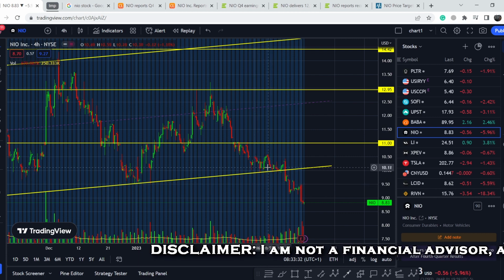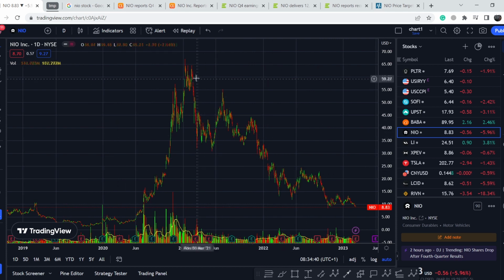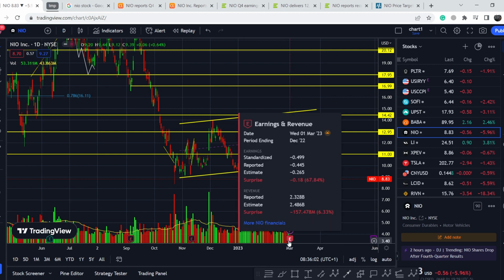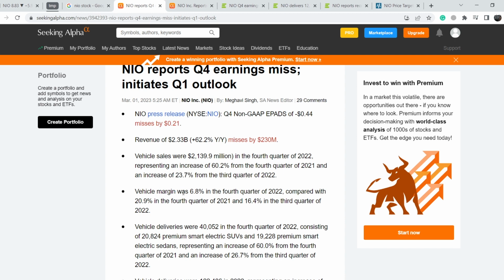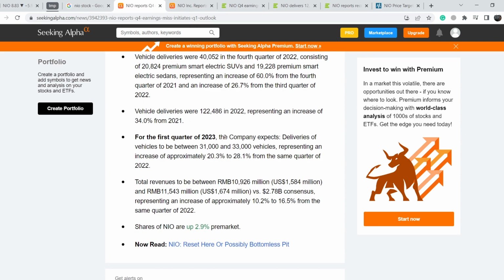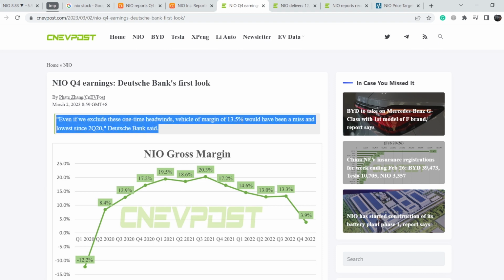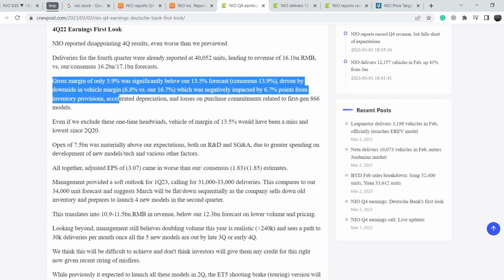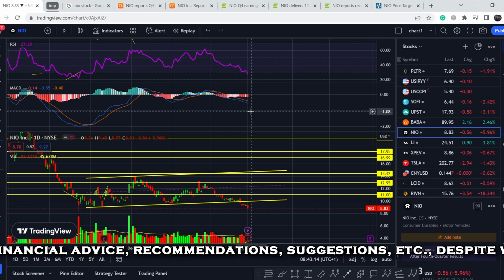NIO Stock PRICE PREDICTION! Deutsche Bank Analyst Edison Yu Wrote This After Q4 Earnings!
Timecodes:
0:00 Intro
0:11 Fundamental Analysis
7:50 Technical Analysis